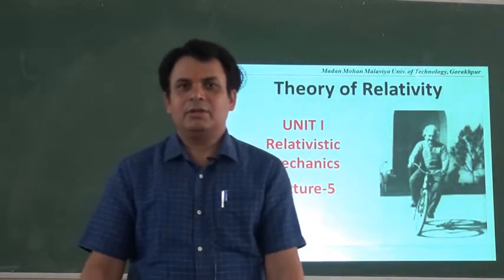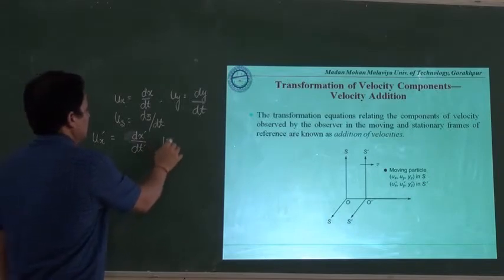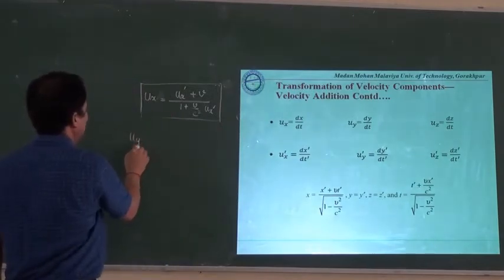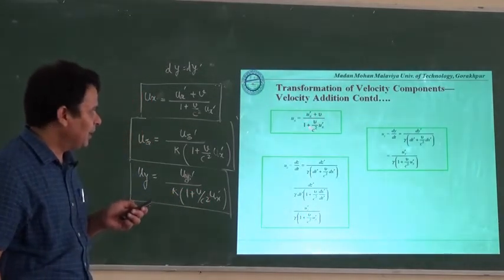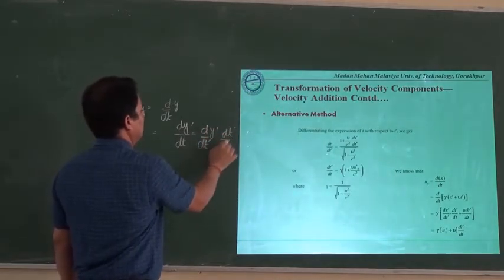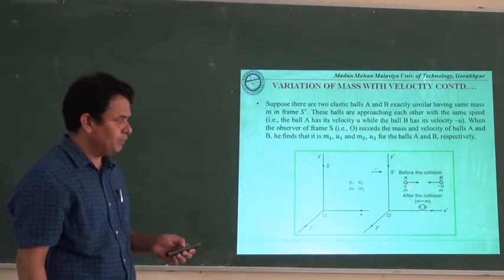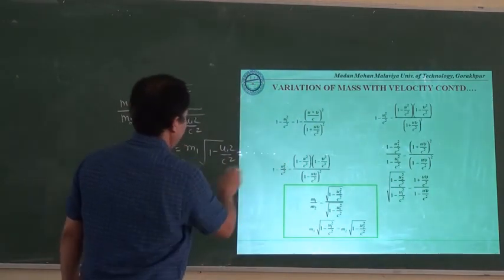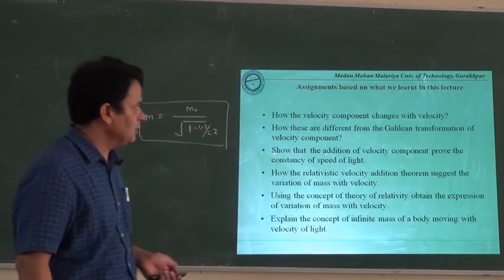Theory of Relativity// Lecture-5//B.Tech. Ist Year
Transformation of Velocity Components or Velocity Addition Theorem, Proof of constancy of Speed of Light, Variation of Mass with Velocity